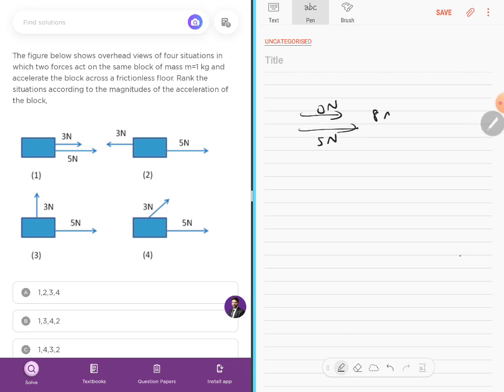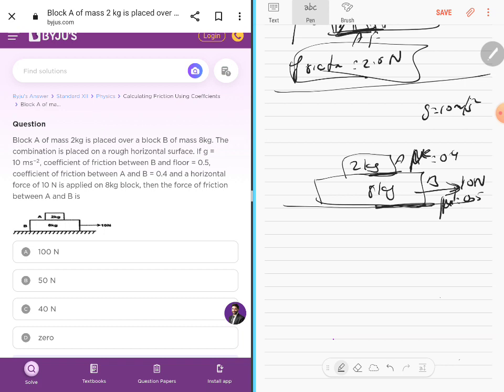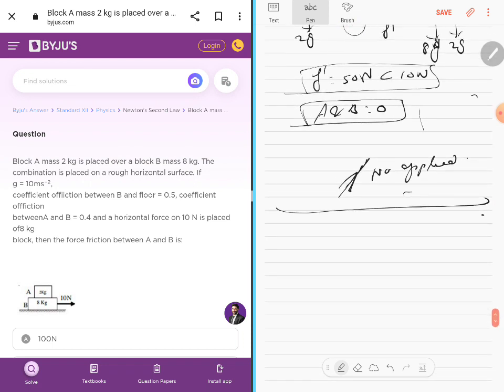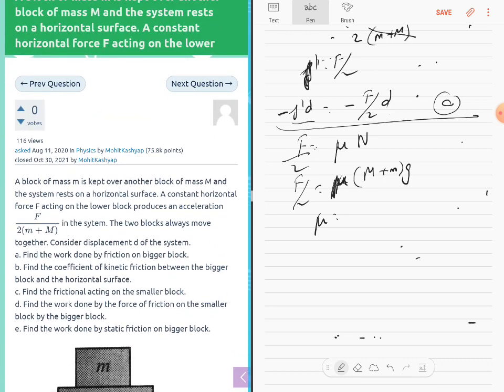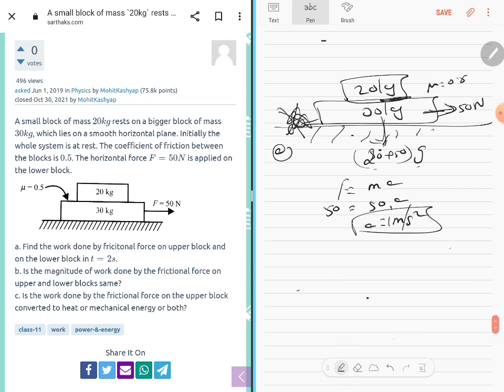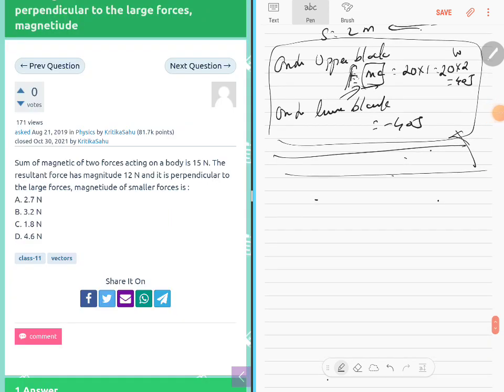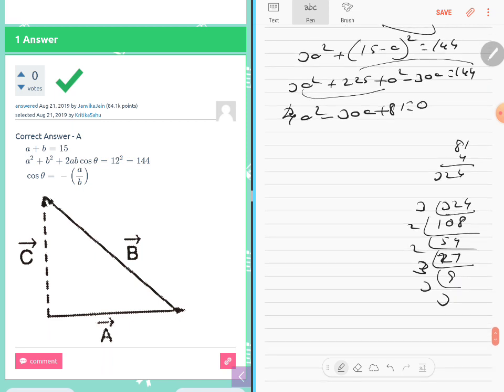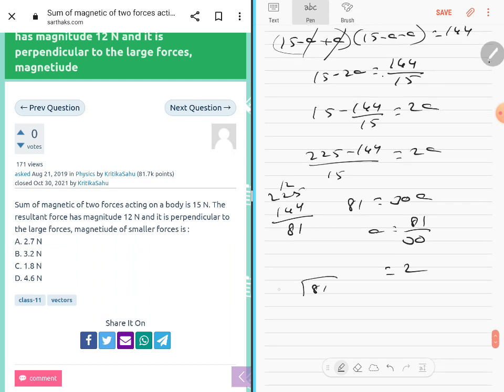forces and friction video 1